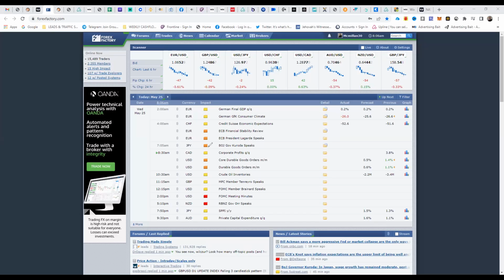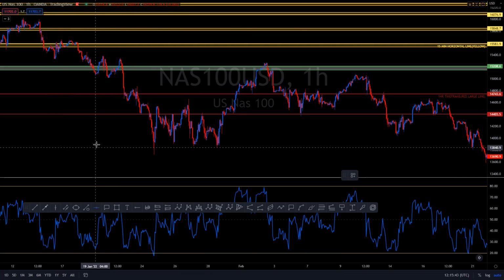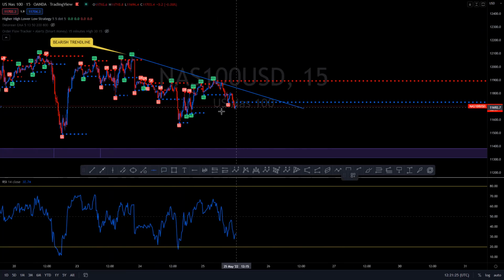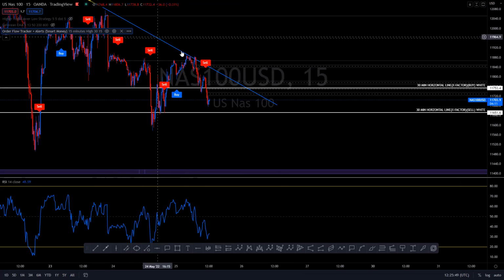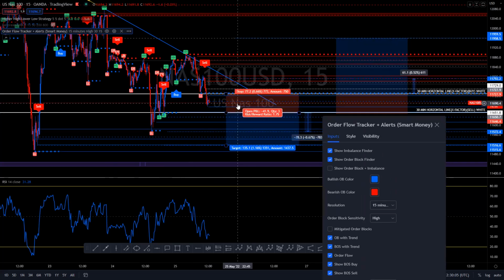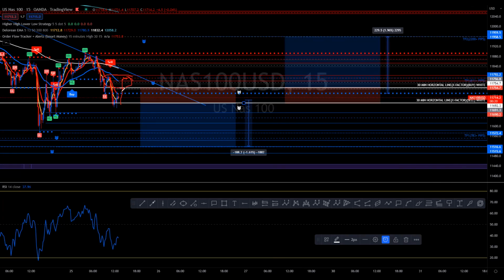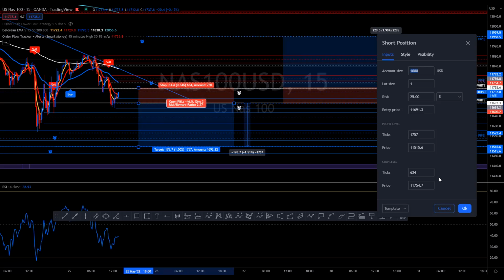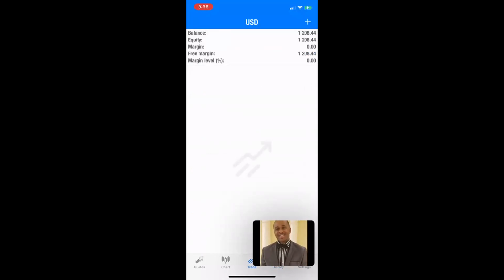LIVE SESSION ON NAS100 USING INSTITUTIONAL IMBALANCES AND THE DELOREAN EMA (5/25/2022)